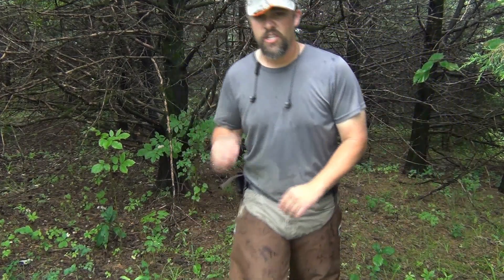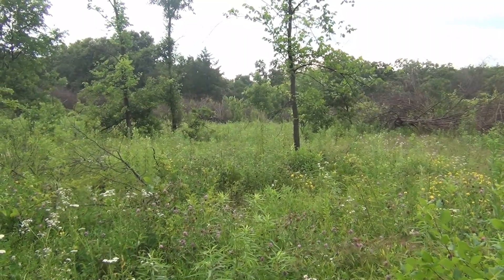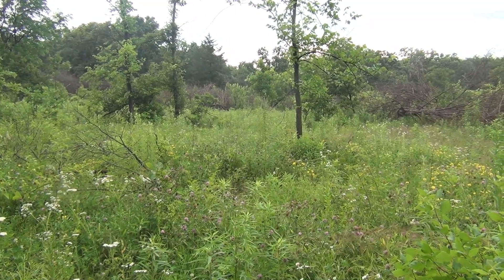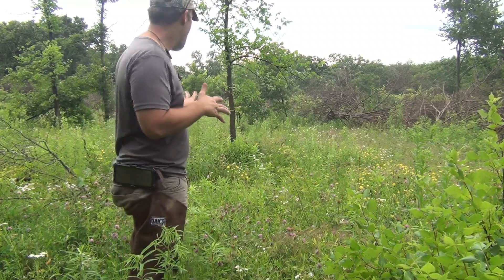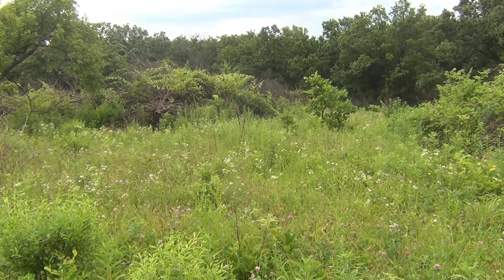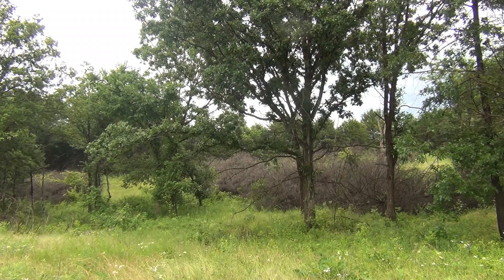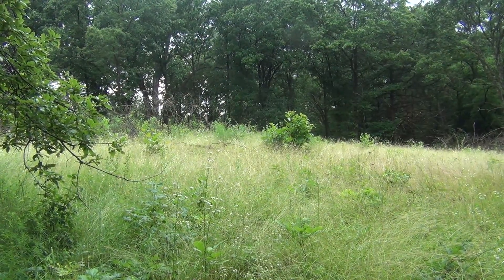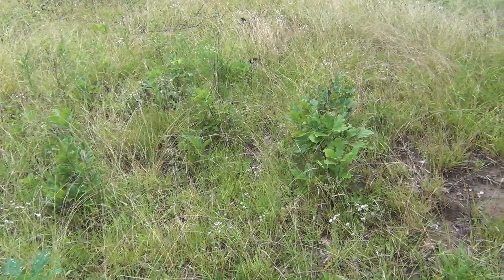Early Successional Habitat Results from Cedar Removal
In this video, I share a three year project. It started with a concern for the wild turkey and has led to more opportunity for me as a habitat manager, a land owner, and spiritual opportunities. We sheared over 20 acres of Eastern Red Cedar in 2021 and now we have 20+ acres of early successional habitat. We have seen the increase of turkeys. I'm sure you heard the quail in the back ground. The deer havent changed either. This stand is due for a burn, lot of grass, but that's what I've been waiting for. I have put boots on the ground for 3 years dragging a 2 gallon Dewalt hand pump sprayer and now with a Birchmeier back pack sprayer I can stay on top of the invasives. It's still a work in progess. Conservation is never finished. It is a love for the land and for the next generation.